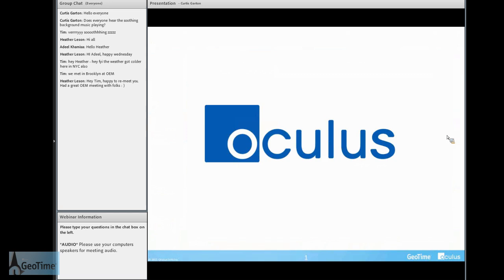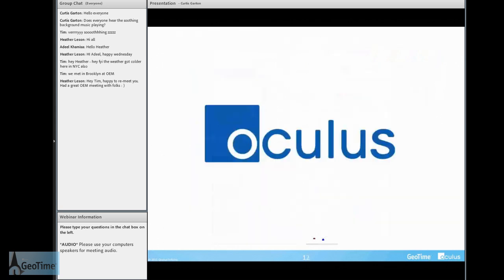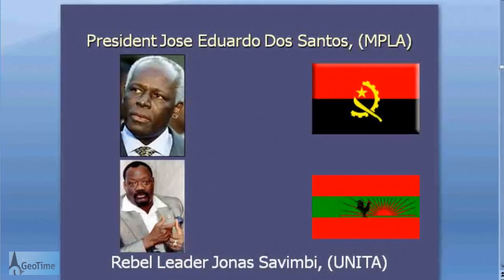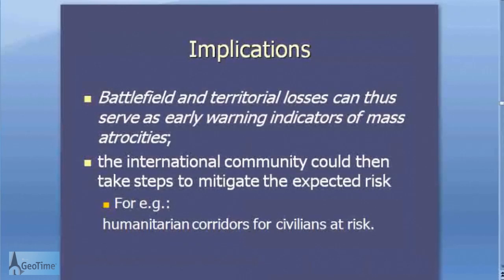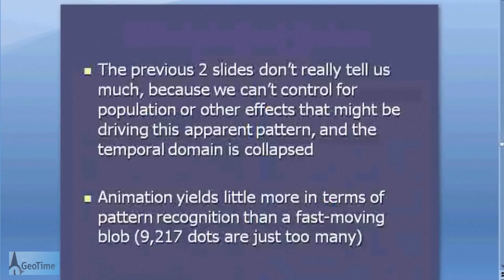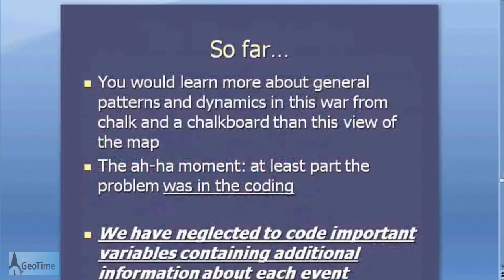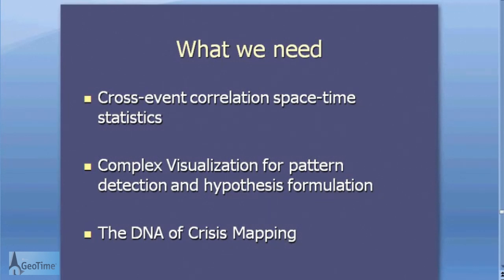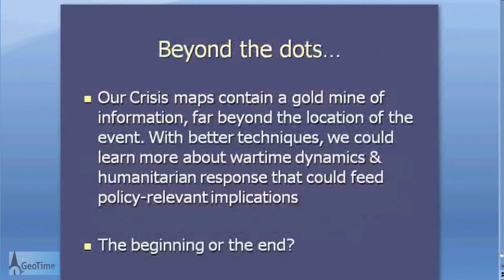CrisisMappers Webinar Series - Advanced Visualization & Analysis applied to Conflict Mapping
Join Jen Ziemke, Ph.D., co-Founder of the International Network of Crisis Mappers, as we continue our on-going CrisisMappers Network Webinar Series. Jen will be presenting a talk on Advanced Visualization & Analysis applied to Conflict Mapping using data from the Angolan war.